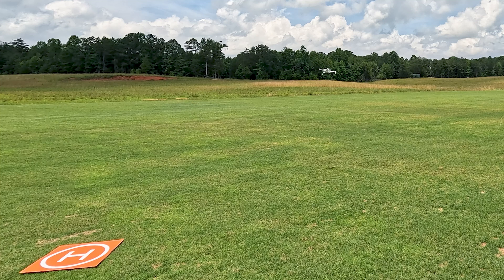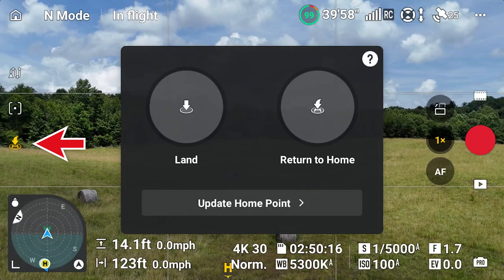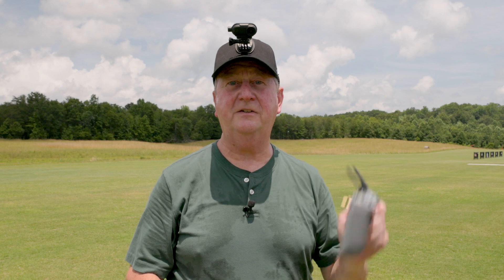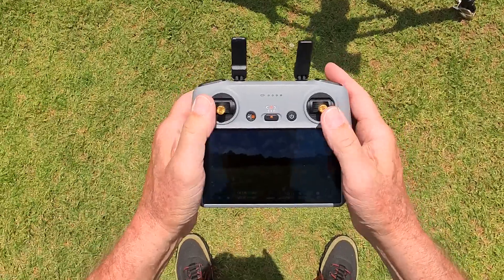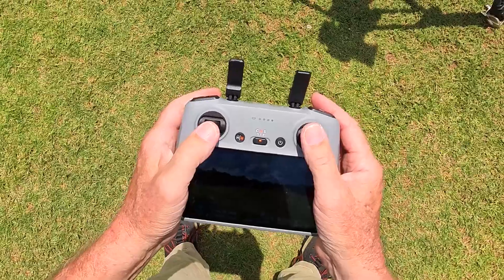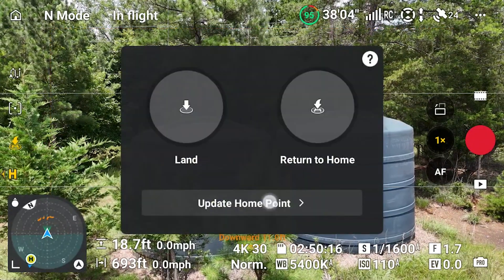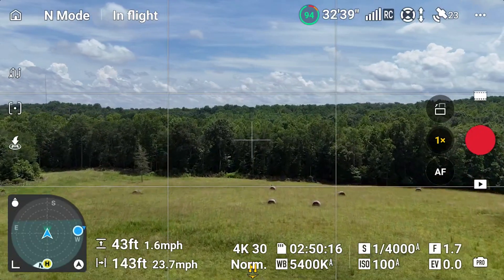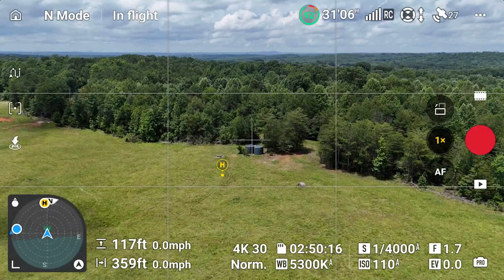DJI Mini 4 Pro UPDATE Home Point Features You NEED to Know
Reset your Home Point to the Aircraft or Controller Easy

🙋‍♂️ Have a Question? Drop me a Comment ⬇️

With the new DJI Firmware you can now access the Home Point easily by touching the return home icon on the screen.  This will make flying your DJI Drone much easier.